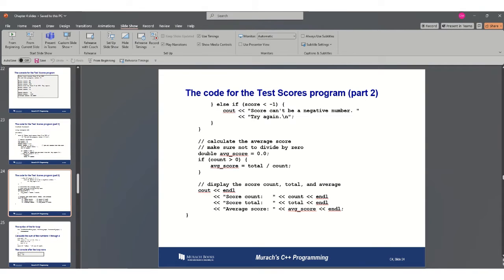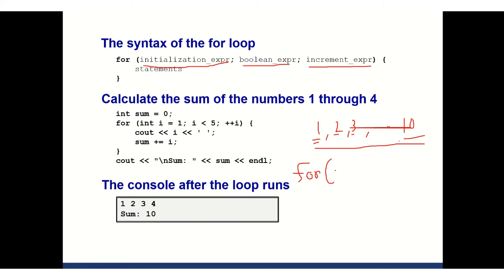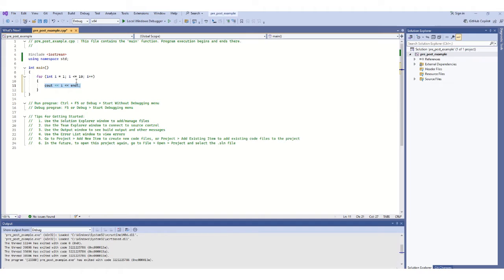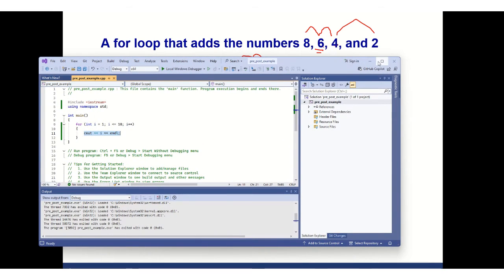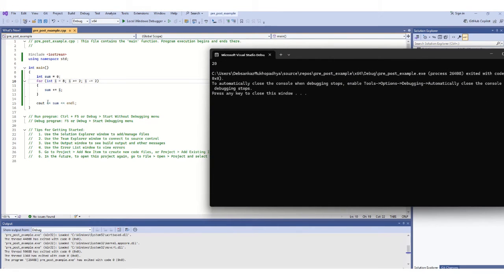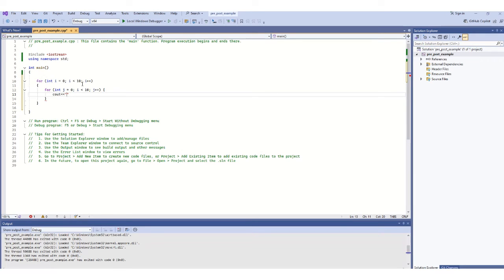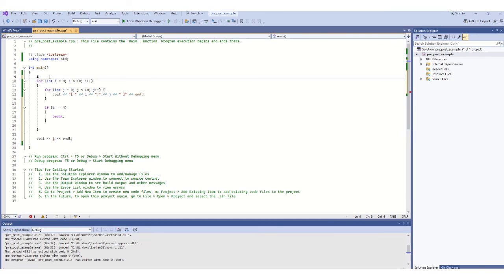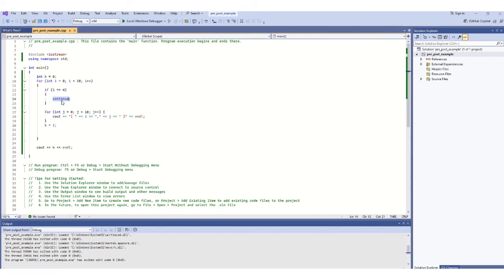C++ For Loops